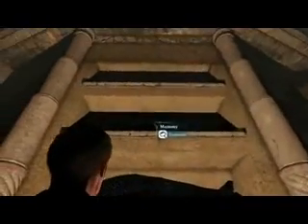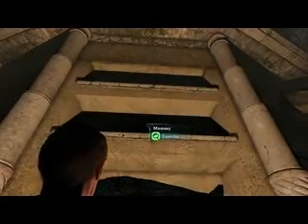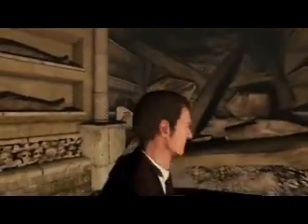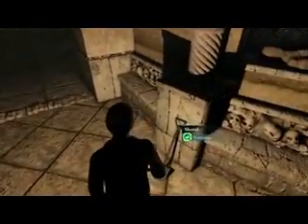Sherlock Holmes Crimes and Punishments Part 23 PS4